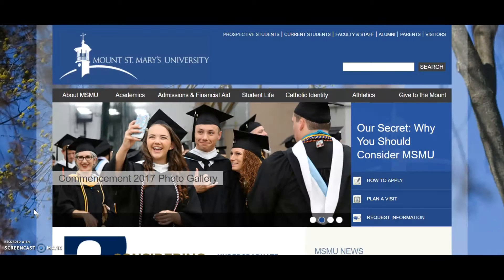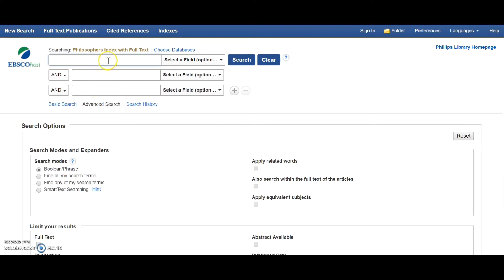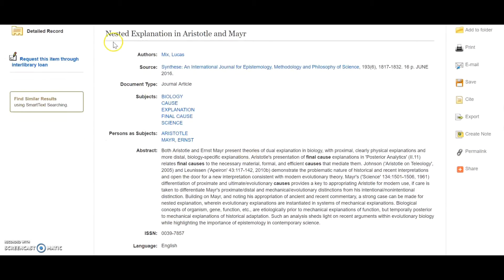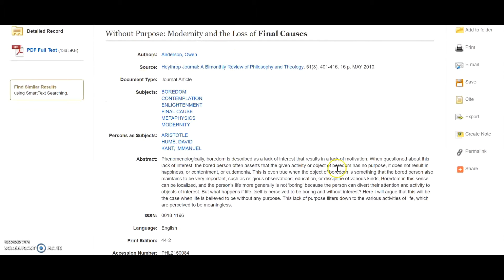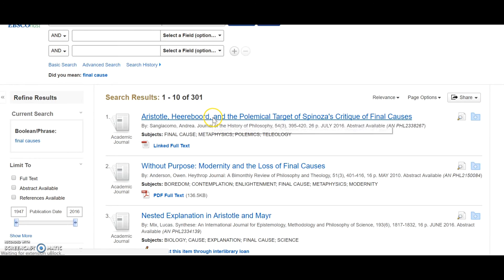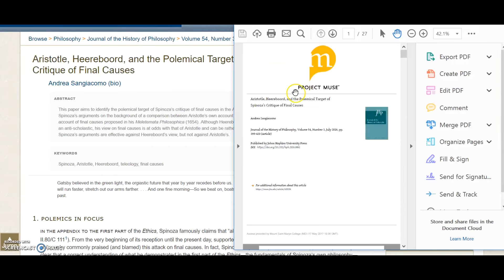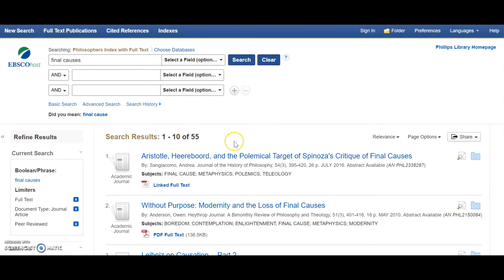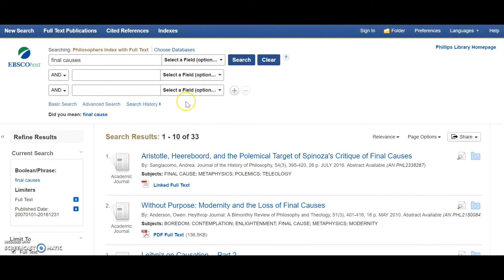How to Use the Philosophers Index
Screencast walkthrough of using The Philosophers Index database to find scholarly articles

0:00 University webpage, Academics, Library, Databases A-Z, P, Philosopher's Index
0:48 Sample search
1:20 First sample article, how to request by Interlibrary Loan
1:58 Second sample article, how to load PDF full text
2:38 Third sample article, how to load Linked full text
3:41 Advanced Search, how to limit results with filters